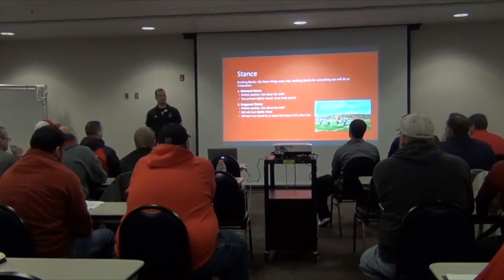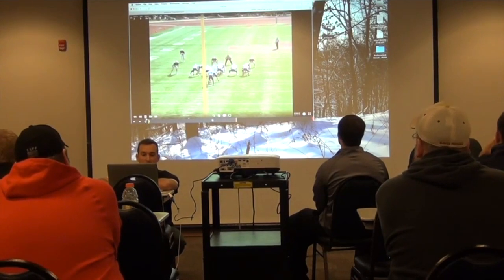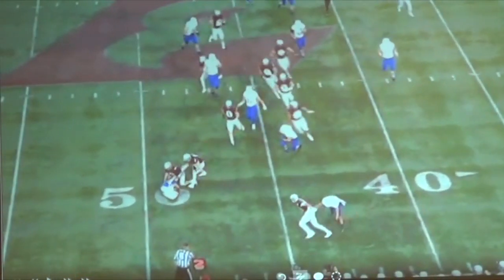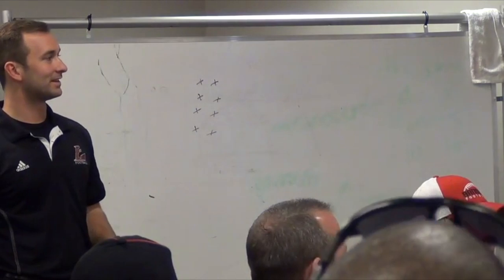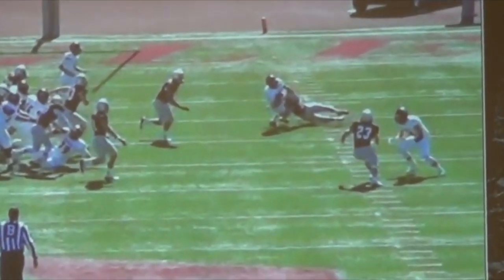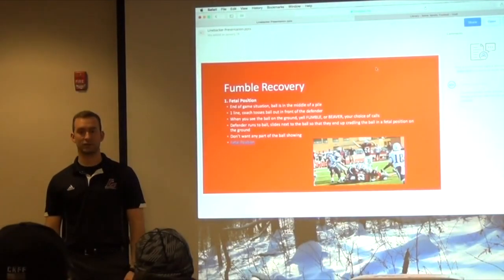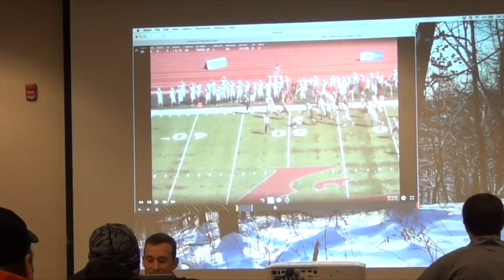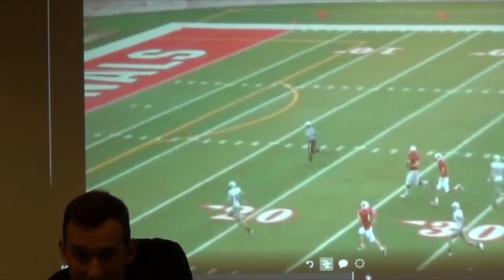Do THIS to Create Defensive Turnovers with Your Linebackers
Coach Mitch Hawkins of the University of Wisconsin-La Crosse talks through how their defensive program created turnovers in their linebacking core.

Check out today's full clinic for film, diagrams, and drills to unlock the maximum potential from your defense

Coach covers philosophy, defensive fronts, and essentials for this scheme.

Chapters:

0:00 - Linebacker Stance
1:02 - Linebacker Starts
6:13 - Basic Linebacker Pass Drops
8:37 - Linebacker Open Field Angles
17:16 - Linebacker Tackling
22:44 - Linebacker Drills to Create Turnovers
25:29 - Linebacker Block Defeat
29:58 - Linebacker Fumble Recovery
34:21 - Linebacker Ball Strip Technique
37:15 - Linebacker Ball Drill
39:03 - Team Return

 virtual football clinic football clinic defense creating turnovers in football football coaching clinic